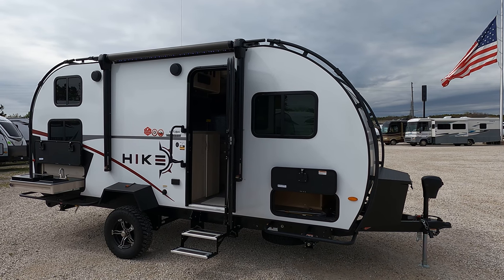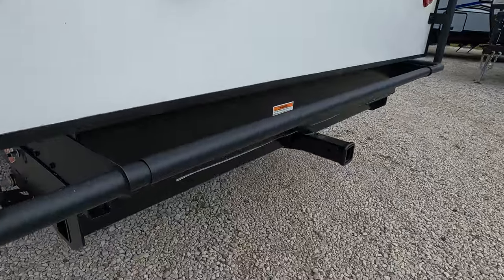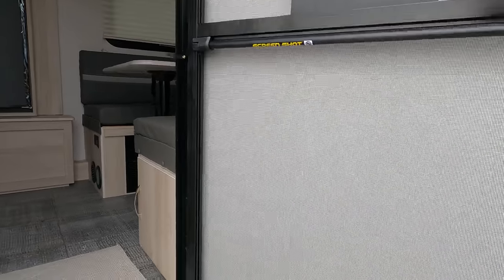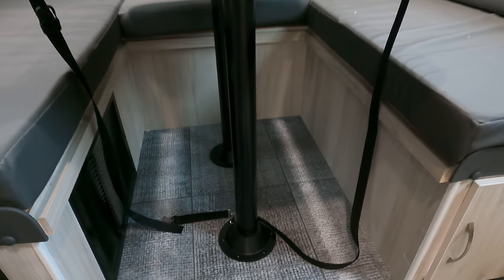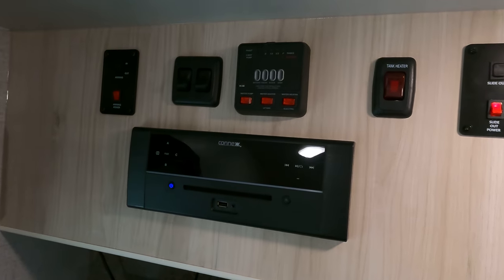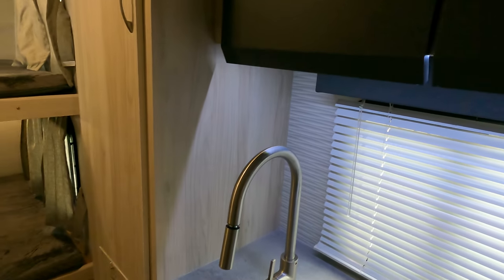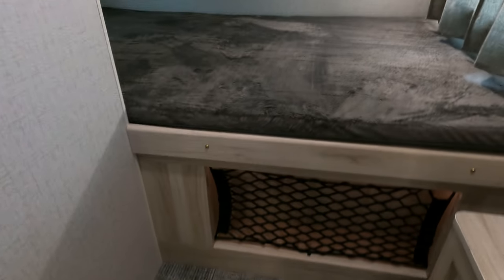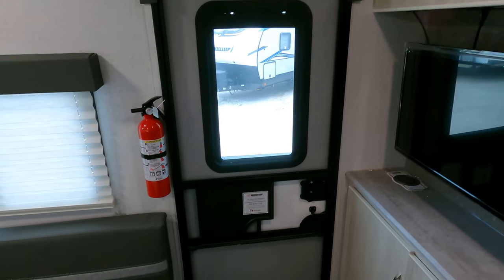2022 Winnebago Hike 172BH Travel Trailer